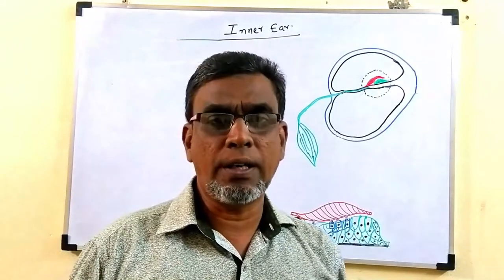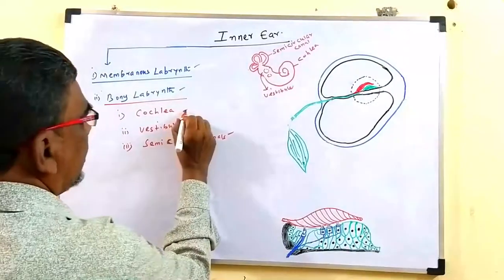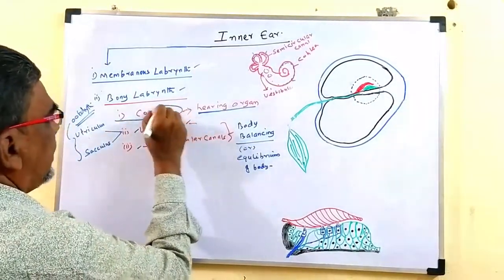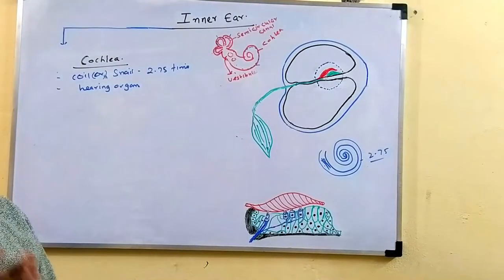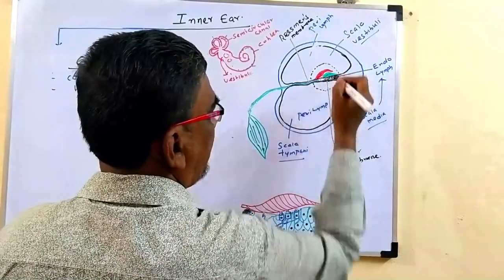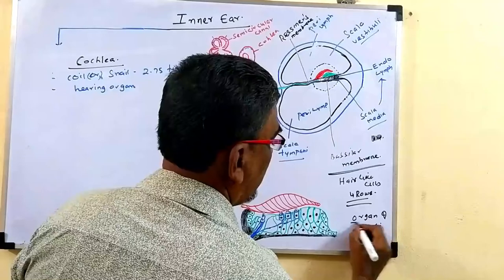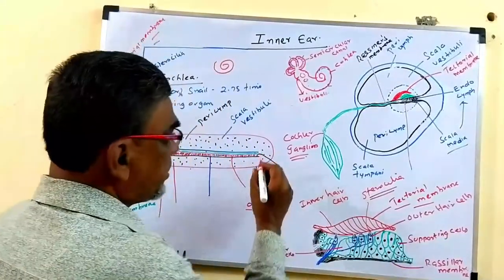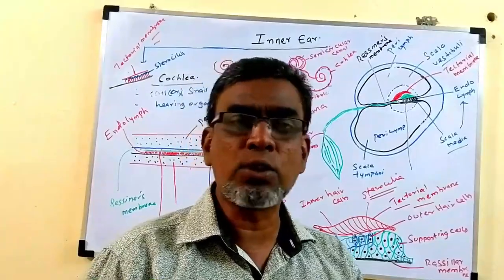Inner ear Anatomy : Cochlear component, Vestibular component,-Organ of Corti